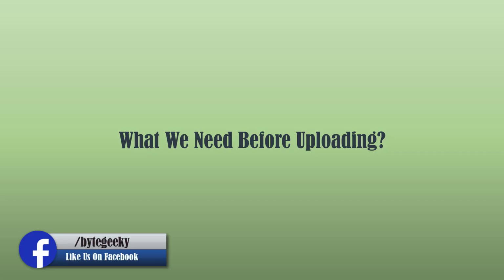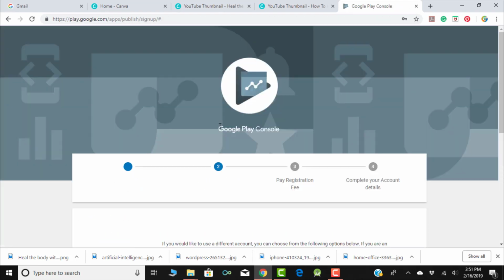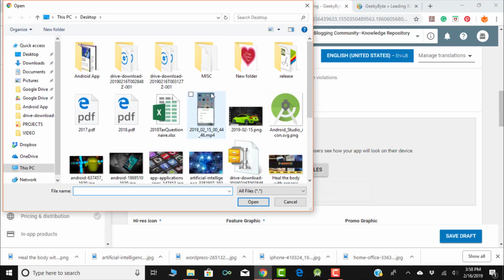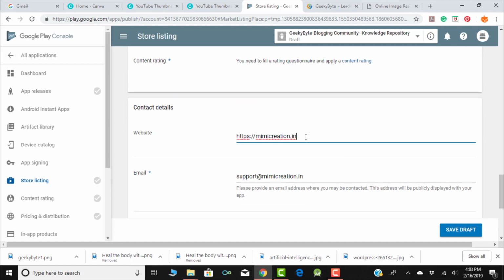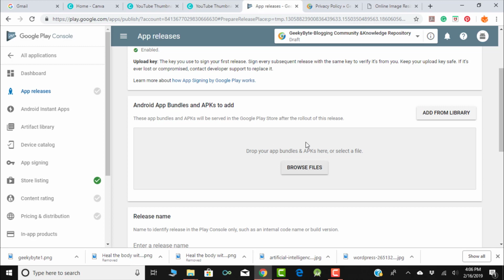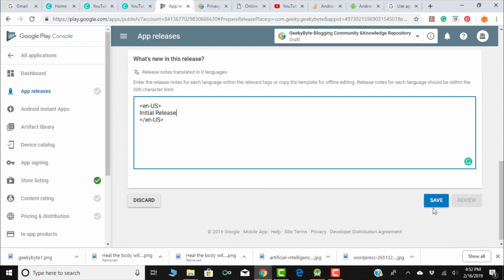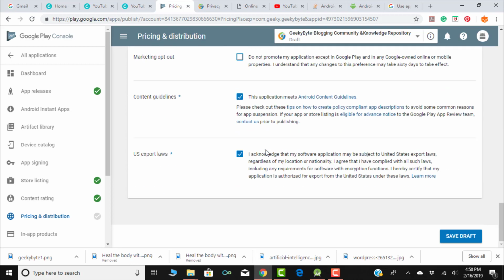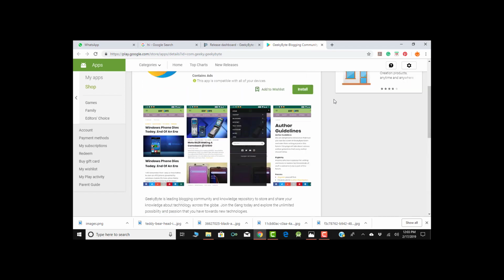How to publish an app in google play store. Step by step guide.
Hey Friends,
This video is about how you can publish an app in google play store, the issue that you may face while uploading and how to resolve that.